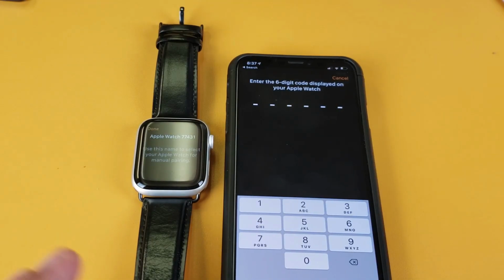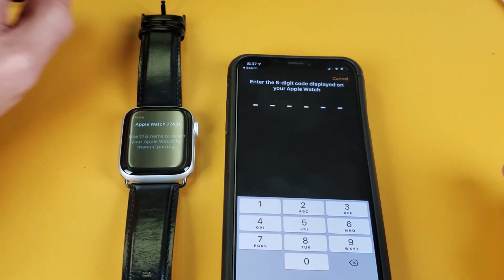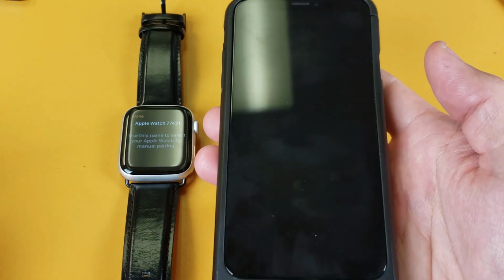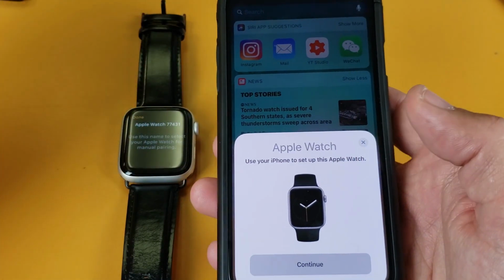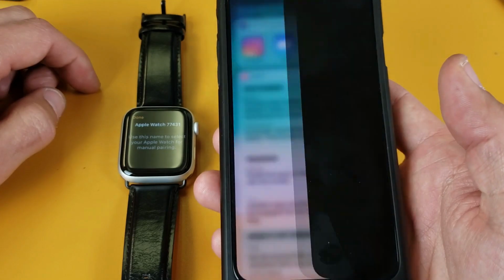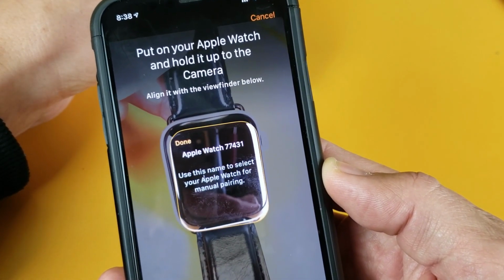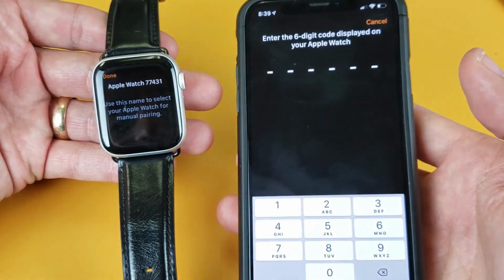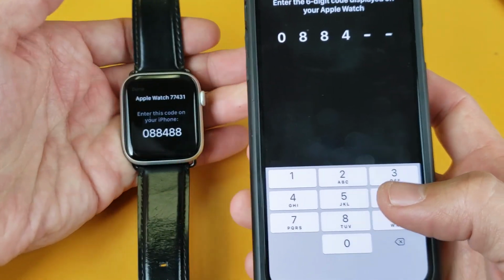Apple Watch Series 1,2,3,4,5: Missing 6 Digit Code to Pair - Simple Fix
If your Apple Watch (series 1,2,3,4 or 5) is not showing the 6 digit code when trying to pair this is the first thing you should do rather then signing in and out of icloud, etc.
"Enter the 6-digit code displayed on your Apple Watch"